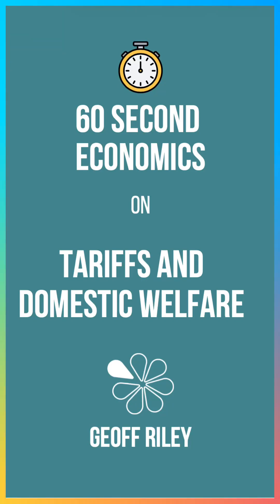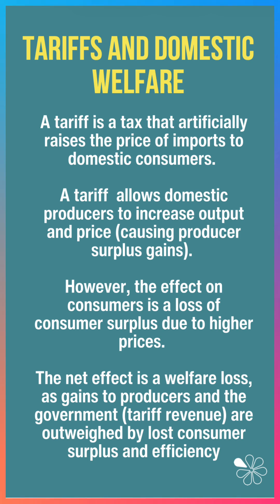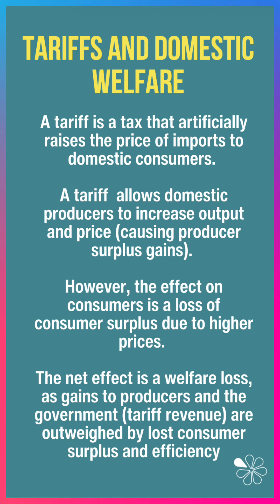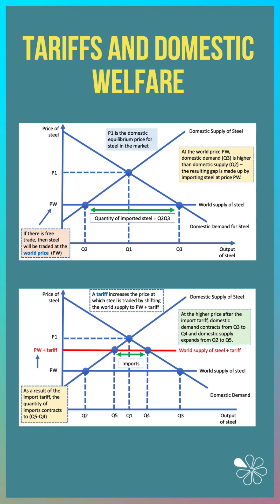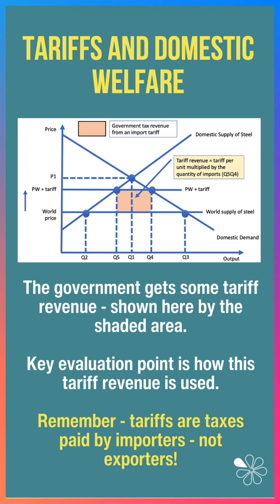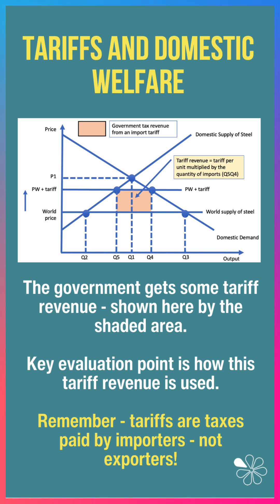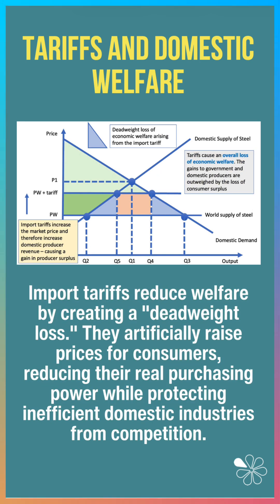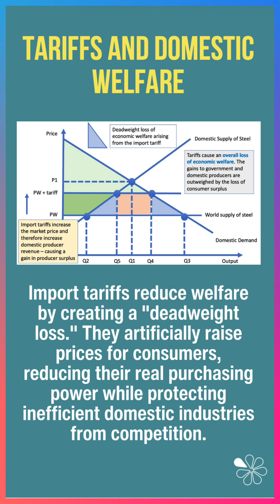Tariffs Explained: Deadweight Welfare Loss I 60 Second Economics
A tariff is a tax on imports that raises prices for domestic consumers. Higher prices allow domestic producers to increase output and gain producer surplus, while the government earns tariff revenue.

However, consumers lose out due to higher prices and reduced choice. Imports fall, demand contracts, and inefficient domestic firms are protected from competition. The key point is that the gains to producers and the government are smaller than the losses to consumers. This creates a deadweight loss — meaning tariffs reduce overall economic welfare. Remember: tariffs are paid by importers, not exporters.

Definition: A tariff = tax on imported goods
Winners: Domestic producers + government (tariff revenue)
Losers: Consumers (higher prices, lower surplus)
Key concept: Deadweight loss reduces total welfare
Evaluation: Impact depends on how tariff revenue is used